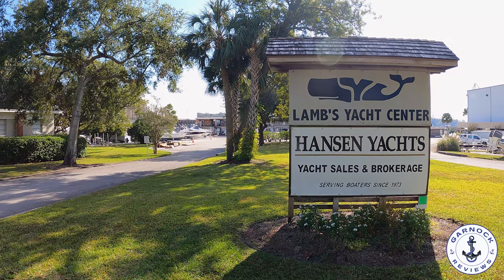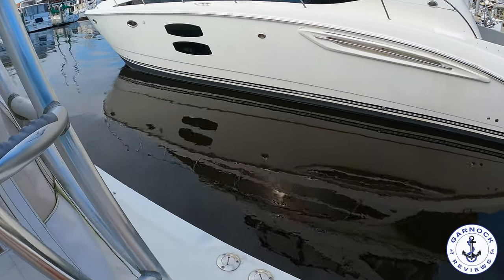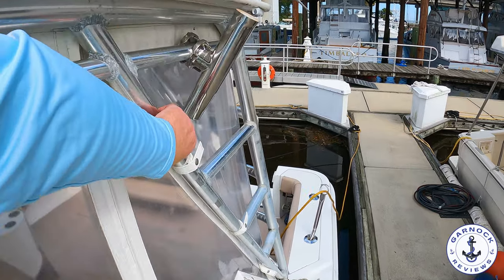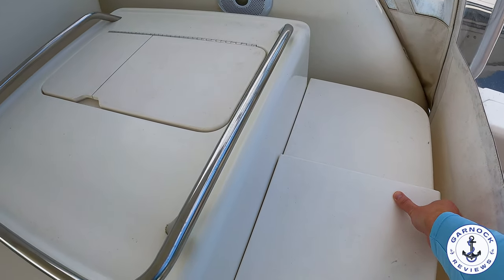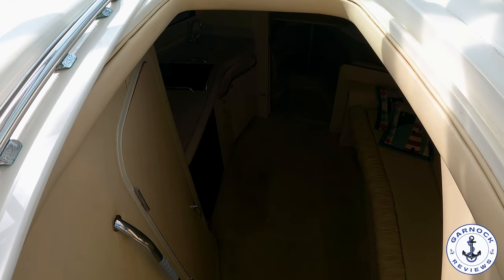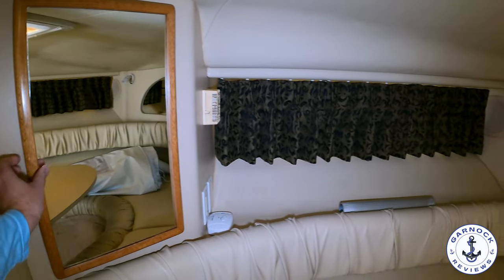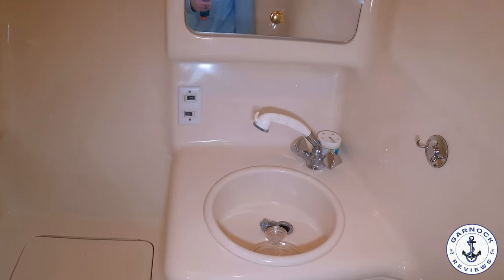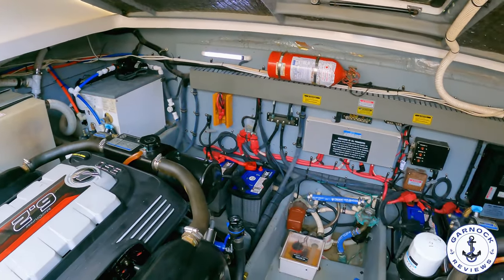Reduced To $79,000 - (1999) Sea Ray 330 Amberjack - Rare Sports Fisher For Sale!!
When Hansen Yachts invited me down to check out their 1999 Sea Ray 330, I thought for sure it would be a Sundancer sports cruiser. However, this is the much rarer and highly sought after Sea Ray 330 Amberjack Express. The biggest difference with the Amberjack over the Sundancer is the aft cockpit. Rather than catering to luxury seats for family cruising, the aft cockpit is designed with fishing and diving in mind instead. You have far more deck space, rod holders throughout, insulated fish holds in the deck, and much more.

This particular example also boasts twin Mercruiser 6.2 liter engines, producing 350hp each, with only 54 hours on the clock!! As well as the new engines, there is also a Westerbeke 5kw generator that was installed in 2021 with only 400 hours logged to date. To top it off, the electronics have all been upgraded to include triple multifunction displays with radar, chartplotter, sonar, and engine instrumentation integrated.

Down below, the accommodation converts to 4 berths in 2 cabins, with a well-equipped galley and heads compartment. This is the perfect weekend fishing retreat where all the large expensive ticket items have been either replaced, upgraded, or both!!

You can find the full specification and more photographs of this listing

✅Have you checked out some of our other boat reviews: 👇👇

💢2007 Mariner 35 Seville Express - Video Walkthrough Review